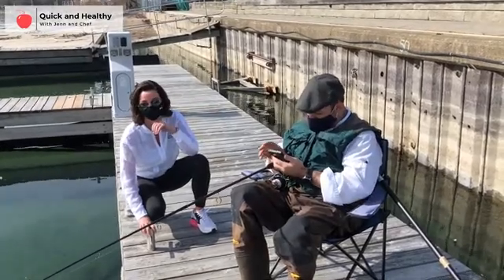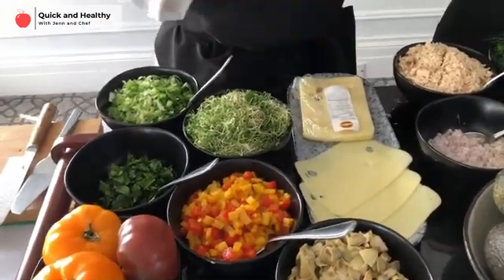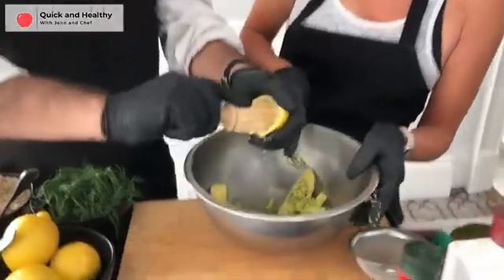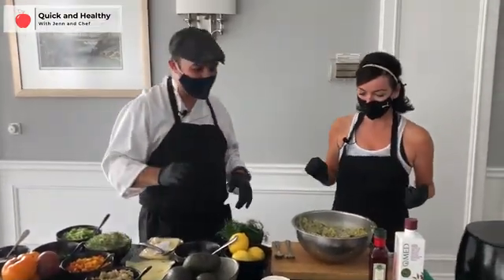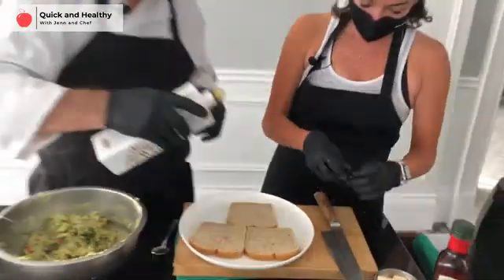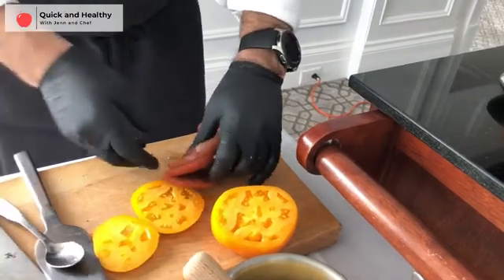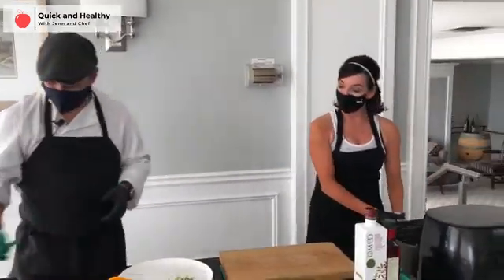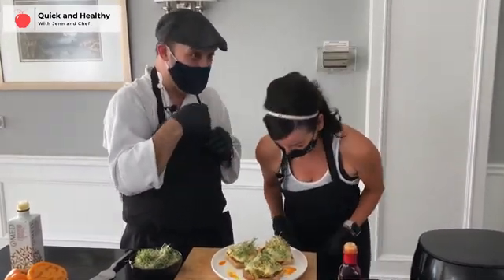Quick and Easy - albacore tuna melt